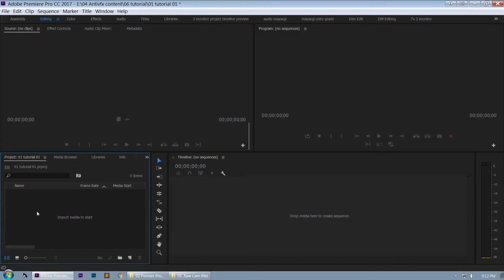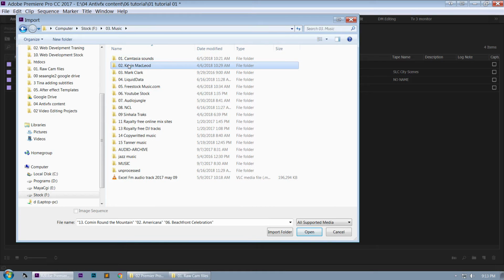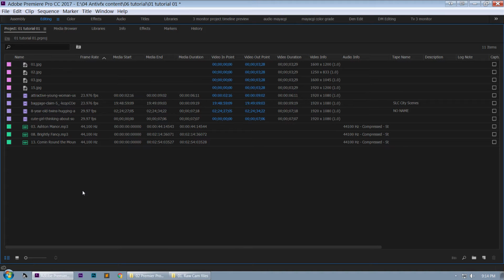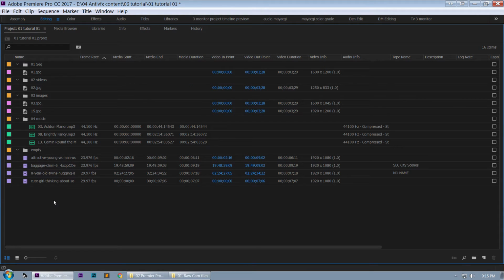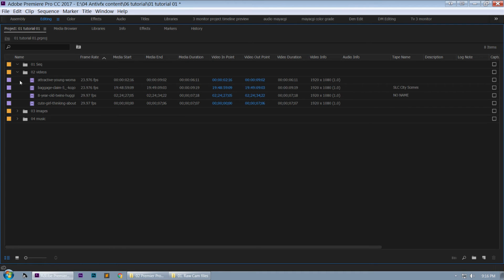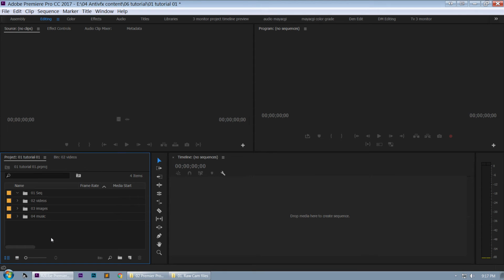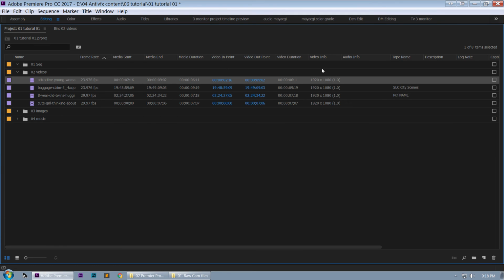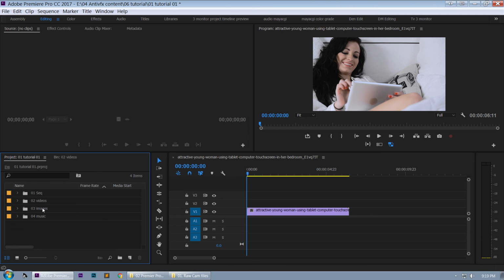How to start editing in adobe premier cc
Your first adobe premier lesson.

In this video we are going to teach you how to begin editing in adobe premier. Understanding how to import video clips, images, music, sound effects in to adobe premier project panel.